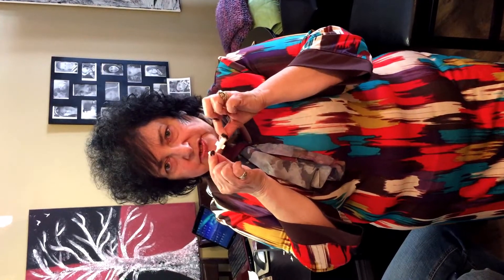Debi Showing Instantly Ageless lookingalive.jeunesseglobal.com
Join my team.. this is the most exciting business I have ever been in.
or facebook page "Looking Alive...Renewing Youth